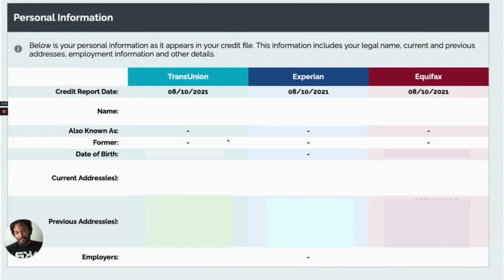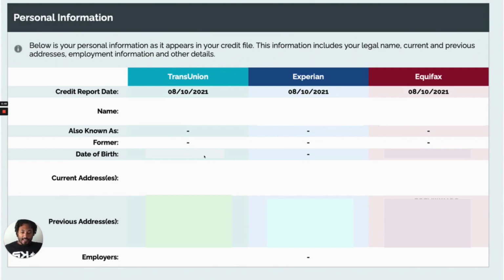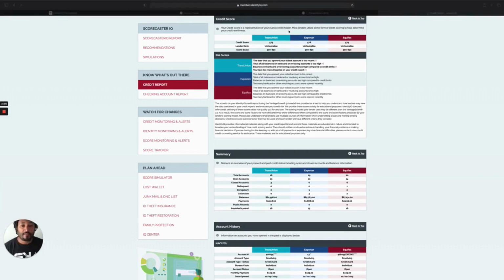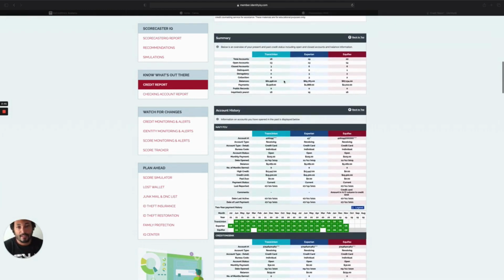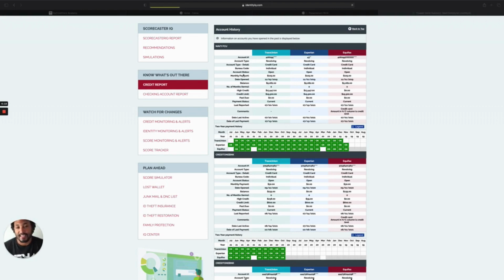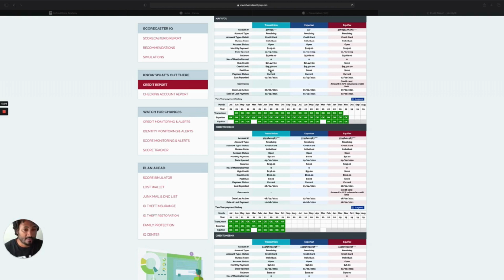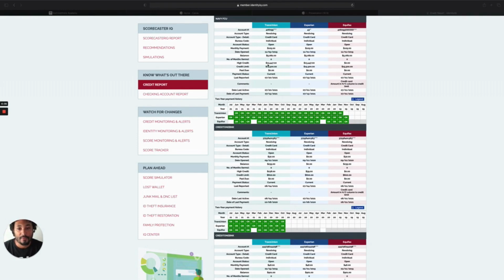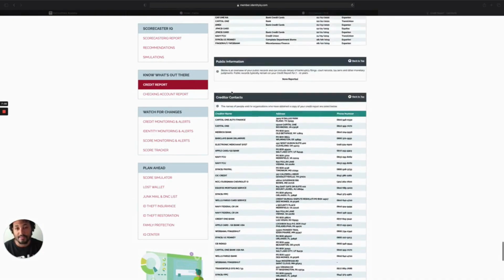How to Read a Credit Report: A Step-by-Step Guide for Beginners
In this video, we will walk you through how to read a credit report, which is an essential part of managing your finances. You'll learn what information is included in a credit report, how to interpret it, and how to identify potential errors. Whether you're applying for a loan, renting an apartment, or just want to improve your credit score, understanding your credit report is crucial. Follow along as we break down each section and provide tips for improving your credit health.

To get a copy of your fico score for $1 to follow along with me